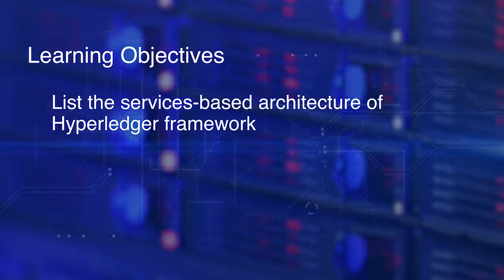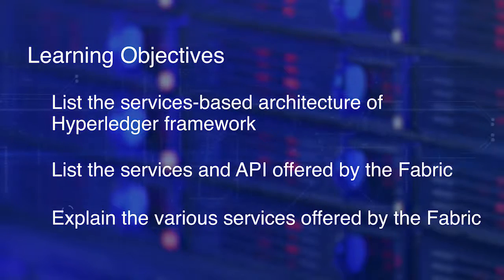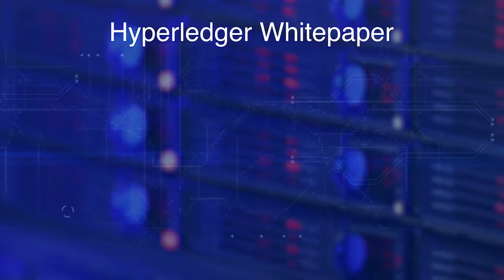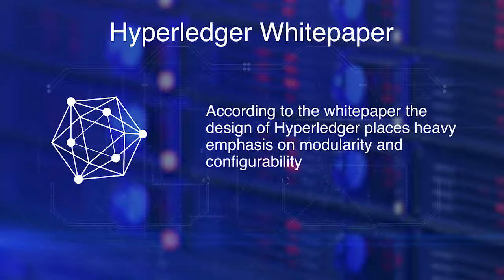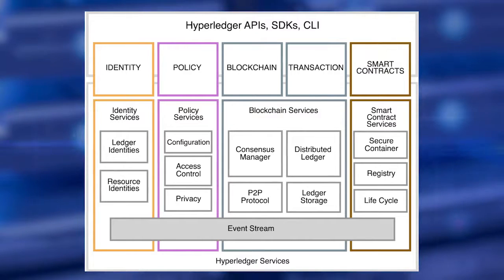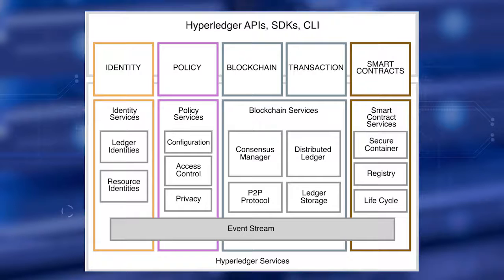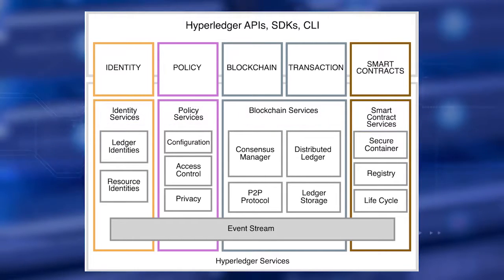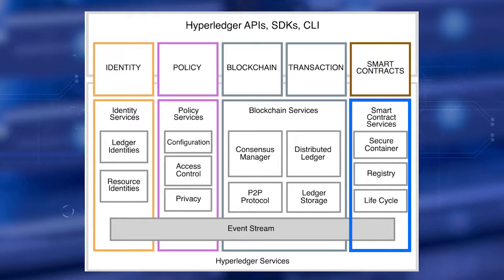Fabric Services - Blockchain Platforms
Link to this course:
Blockchain Specialization
This fourth course of the Blockchain specialization provides learners with an understanding of the broader blockchain ecosystem. Learners are introduced to other blockchain platforms, details of two decentralized application use cases, and challenges such as privacy and scalability. They are prepared to discuss permissioned blockchain architectures of Hyperledger and Microsoft Azure's blockchain as a service model and analyze the Augur and Grid+ decentralized application platforms. Course material includes emerging alternative decentralization models such as IPFS and Hashgraph, challenges in broader blockchain adoption, and continuous improvement solutions.

Continuing education units (CEUs) and professional development hours (PDHs) are available through the UB Center for Industrial Effectiveness (UB TCIE) for learners who earn a course certificate.
Hyperledger, Microsoft Azure, Blockchain Platforms, Grid+, Augur
I am very very very Thankful to Buffalo Uni , I learned a lot . I completed whole specialization . Its Outstanding course. I recommend this course to all who want to learn Blockchain.,Fantastic course, with some roughness when it comes to projects, but otherwise full of contents and clearly developed, really appreciated it. Thank You